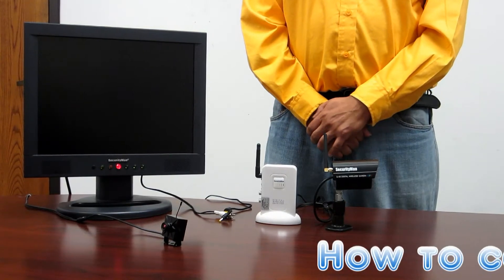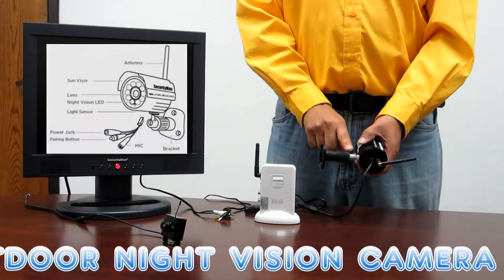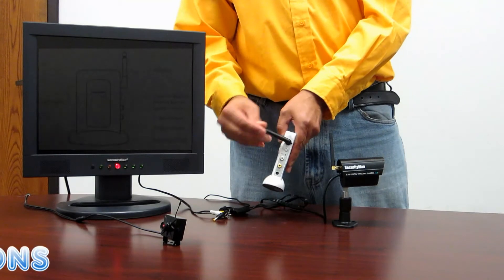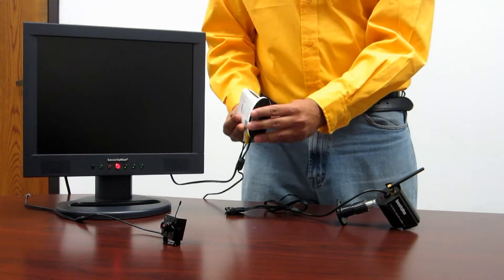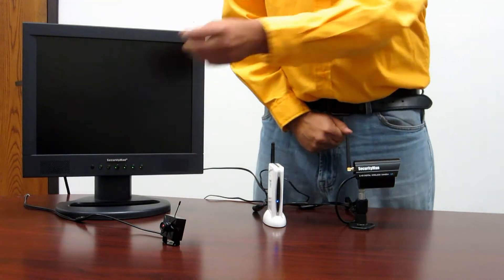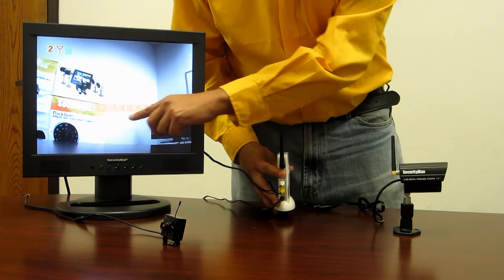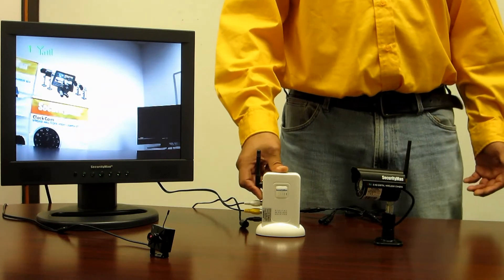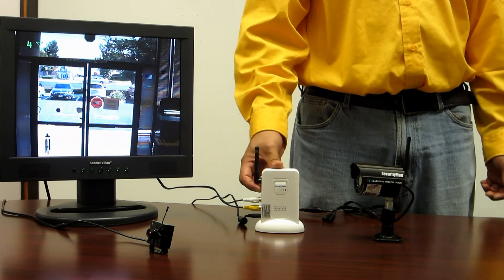How to use DigioutAir v2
How to use DigioutAir v2.m2ts